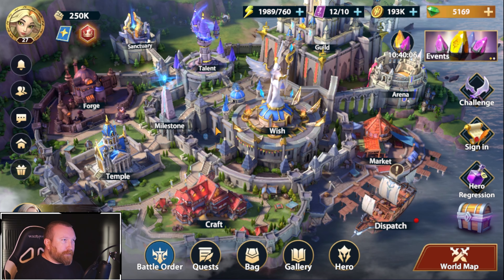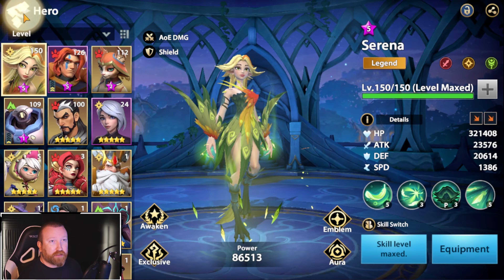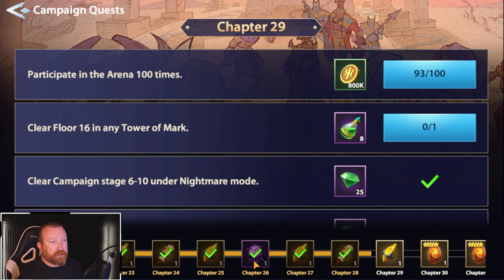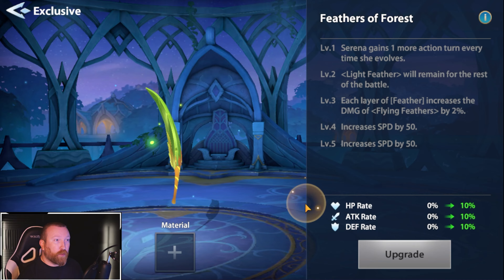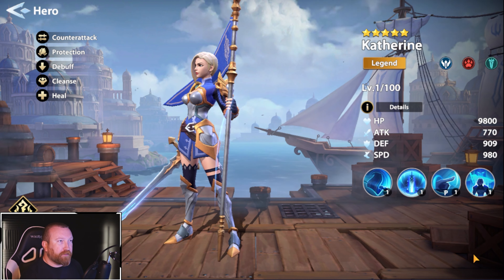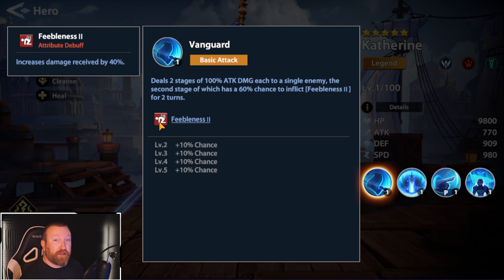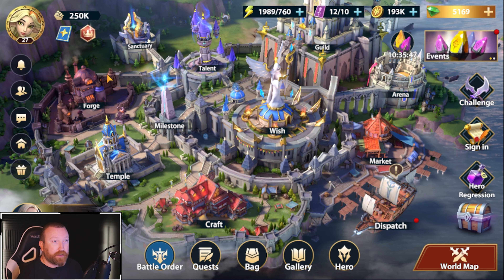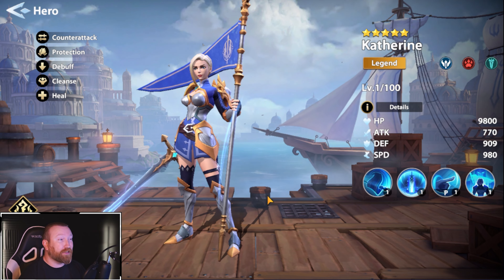[Infinite Magicraid] Phantom Dragon Eyes & When to Use Them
Hey everyone, I have heard questions about when and on who you should use your Phantom Dragon Eyes, so I wanted to give you guys my input in a short video today!!! Let me know what you think!!!

      Code: BARRYGAMING